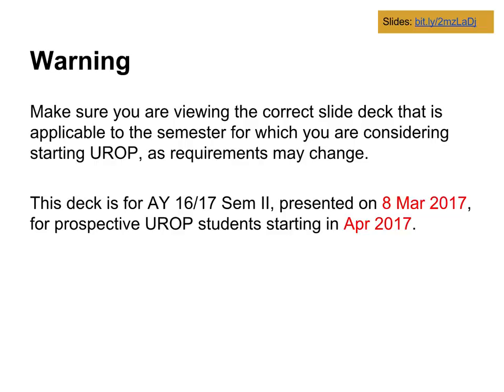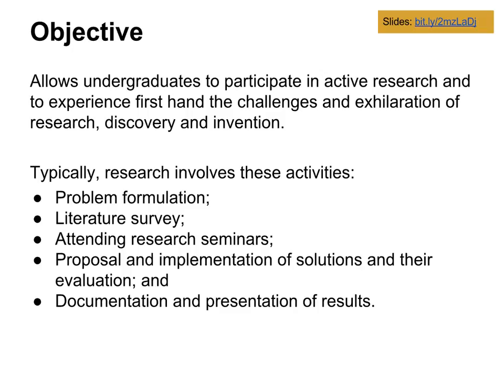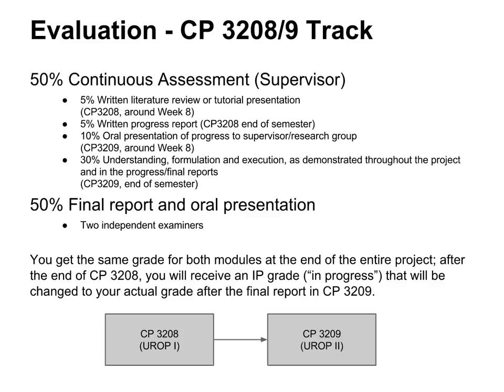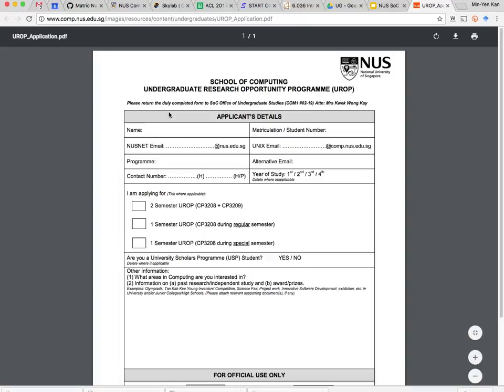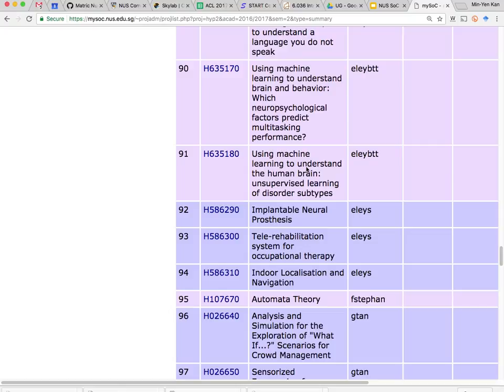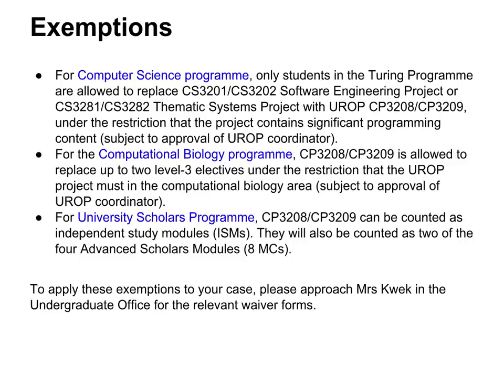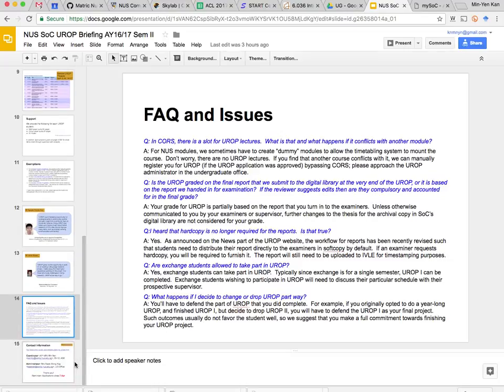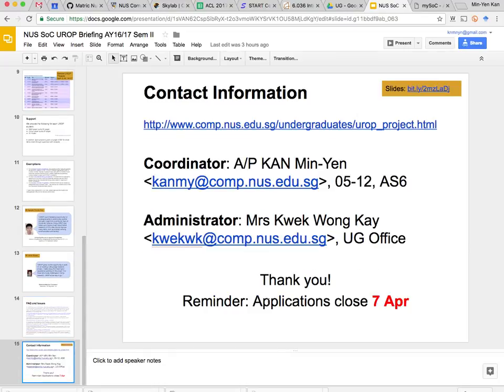[NUS School of Computing] UROP briefing AY 16/17, Sem II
Undergraduate Research Opportunities Programme (UROP) briefing